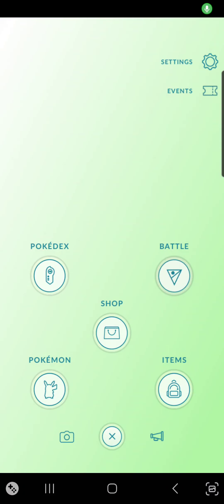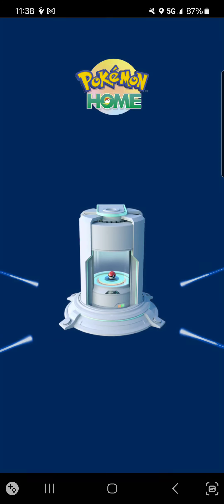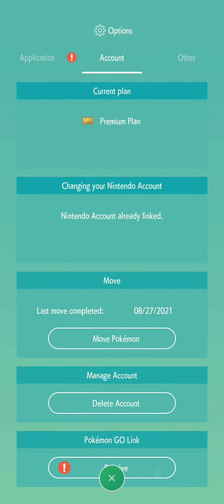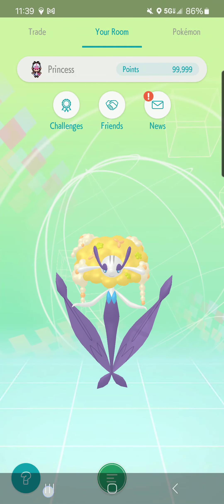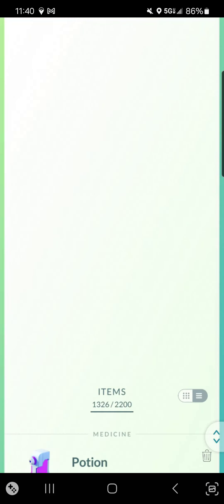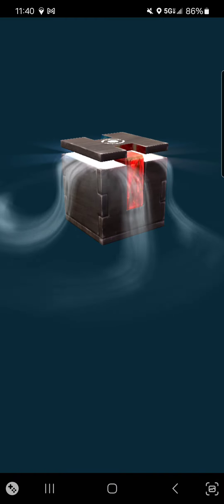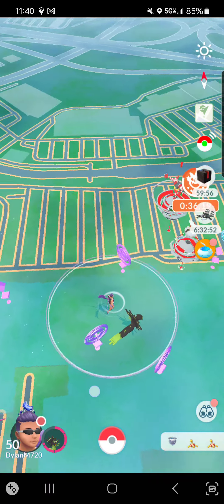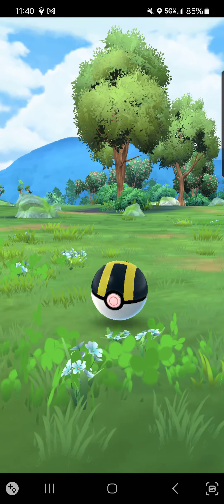Meltan Mystery Box Pokemon GO & Pokemon HOME